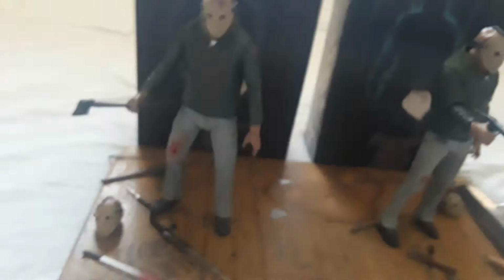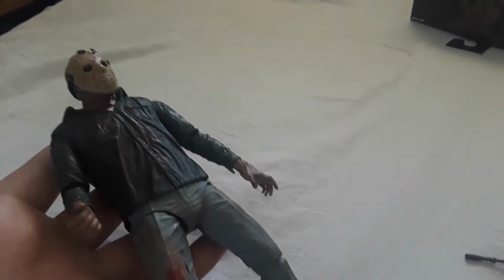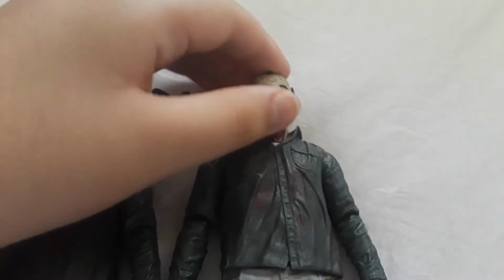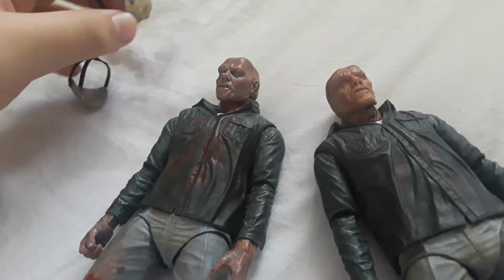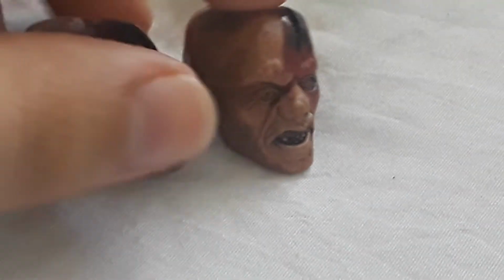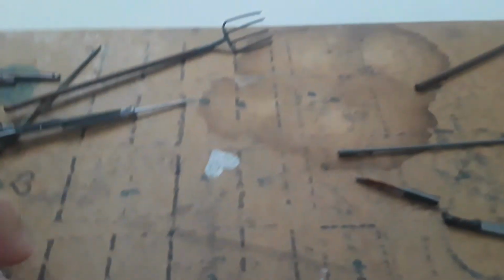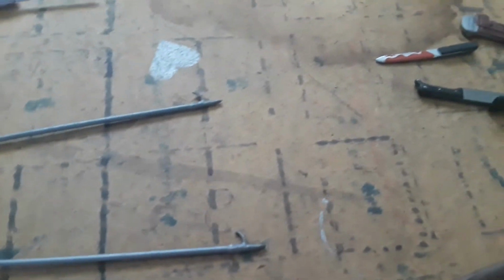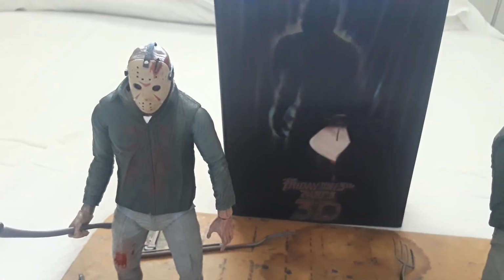Comparing:NECA Friday the 13th:part 3,3D Jason figure review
I didn't know that today is Mother's Day and the 41st anniversary of Friday the 13th.

Happy birthday Friday the 13th!